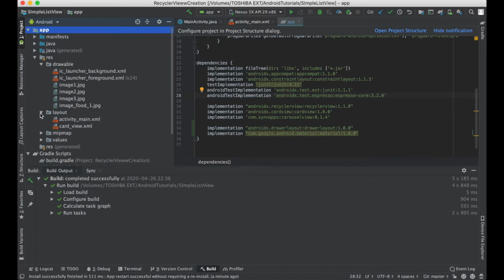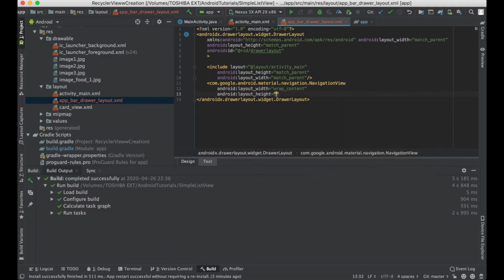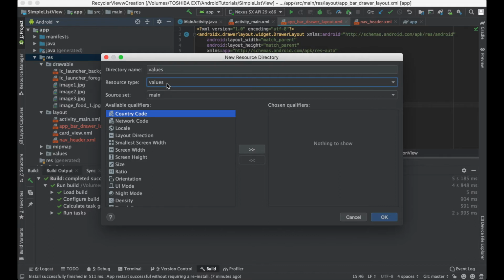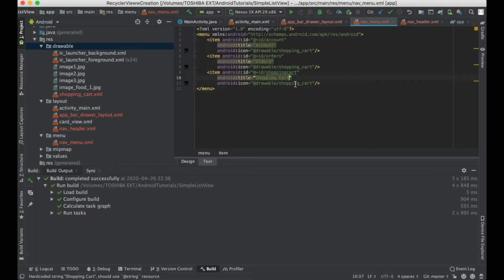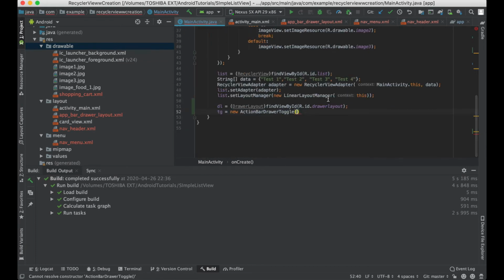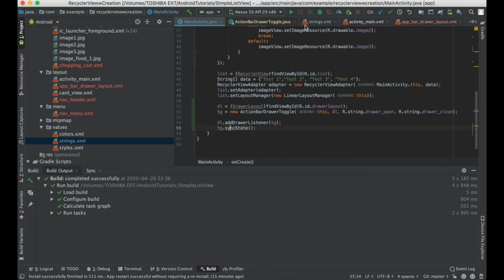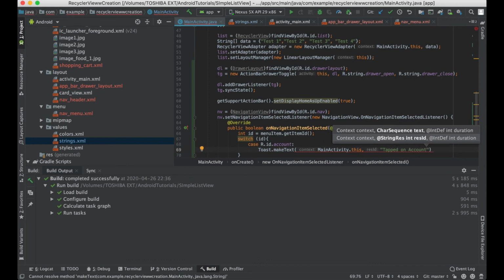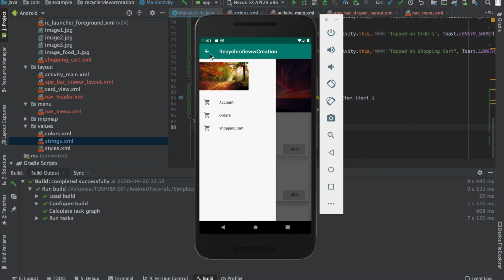Android Tutorial-How to add Slide-in menu in your Android App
Hi everyone! Another easy tutorial for you. Added simple steps so that you can follow along easily. We have a look at the Drawer layout, Navigation View and toggle.

Gradle: implementation "androidx.drawerlayout:drawerlayout:1.0.0"
implementation "com.google.android.material:material:1.0.0"